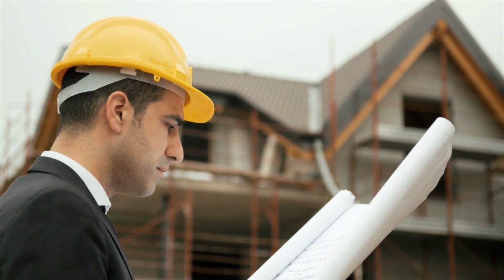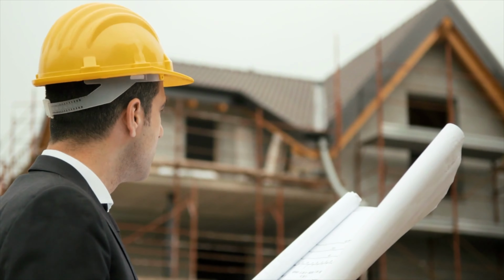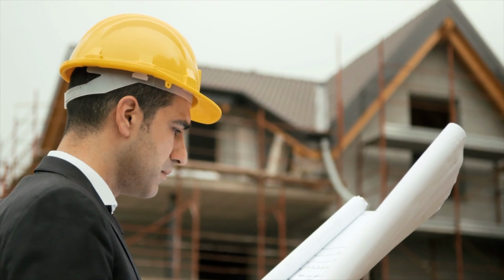Retrospective Construction of Dormer and Roof Extension Planning Appeal Exeter City Council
00:06 Planning Appeal Overview
00:16 Local Authority Decision Notice
00:37 Free No Obligation Planning Appeal Consultation
01:16 Planning Appeal Statement
02:58 Planning Inspectors Decision
03:15 How to Book a Free Planning Appeal Assessment

This planning appeal was to overcome the refusal for a retrospective construction of a dormer roof extension. That was refused

Our client was initially booked in for a Free No Obligation Consultation to run through the refusal reasons that had been used by Exeter City Council and to evaluate if an appeal was viable or if an alternative option would be best suited.

The Free No Obligation Consultation which took around 15 minutes found that this case was viable for appeal to the Planning Inspectorate, taking the decision process away from Exeter City Council.

As an organisation we have been finding recently a large number of errors in local authority planning officers decisions, helping support the appeal cases. We do suspect this has been caused by cutbacks in planning officer numbers and unprecedented increased workloads. This goes hand in hand with clients repeatedly stating that they had little or no correspondence throughout the application process and the first thing they knew was receiving the refusal notice.

Our Specialist Appeals Team who handle over 2.5% of all planning appeals in England and Wales that are currently produced and submitted, start by producing a comprehensive and robust appeal statement, that in this specific case covered 18 pages.

It is important to detail in the appeal statement where the local authority failed in their assessment of the case, and how and where possible both local and national policy applies in favour of the appeal, additionally if possible brining in similar cases that the planning inspectorate found in favour of the appeal. To put in to context the detail required, this particular appeal was over 4100 words.

Once an appeal statement is completed we send the document to our client asking them to check that they are happy for us to submit the case. If we need to add any additional information that the client may have forgotten previously to supply it is done at this point and the case is then submitted.

For this appeal an independent planning inspector from the Planning Inspectorate visited the site on 13th August. And we are pleased to confirm that the appeal was upheld and the permission granted on 28th August in a 3 page appeal decision notice.